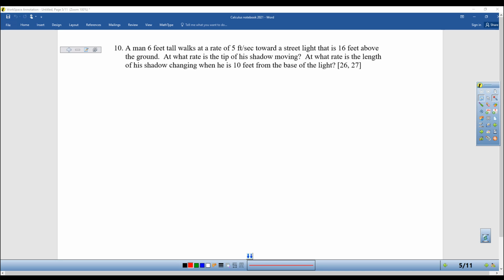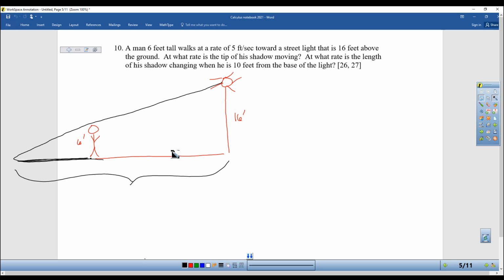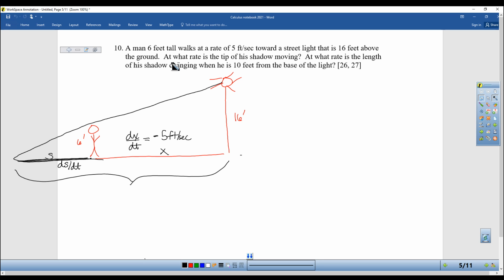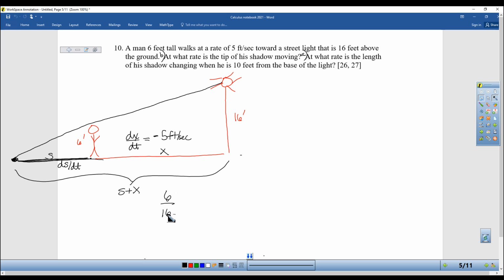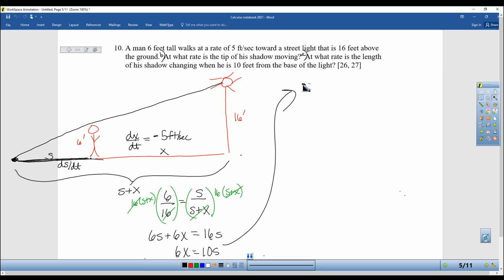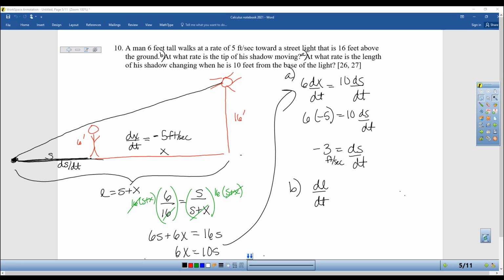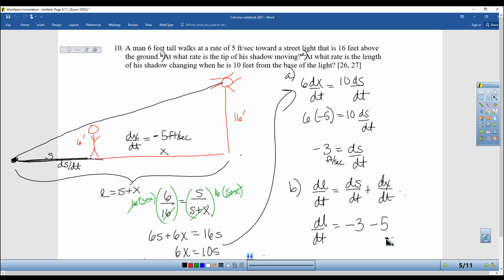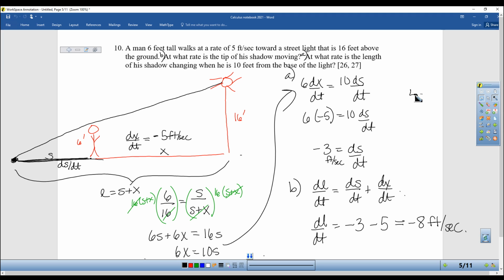Calculus 21C: Related Rates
This works out a single related rate problem where a man is walking toward a streetlight.  Videos 21A and 21B have nine more related rate examples worked out in detail.